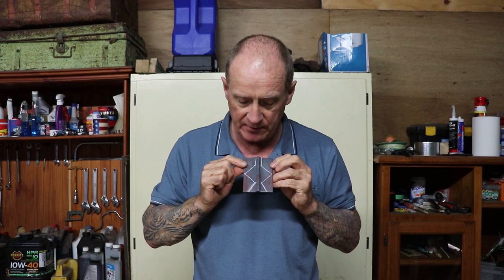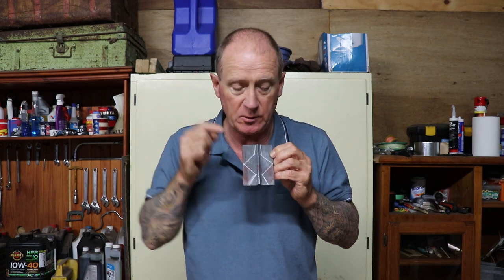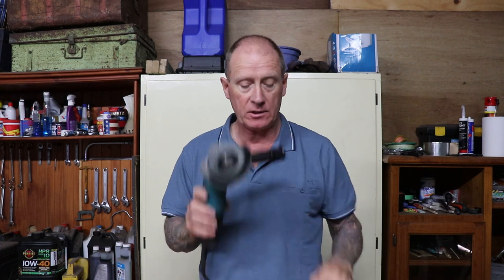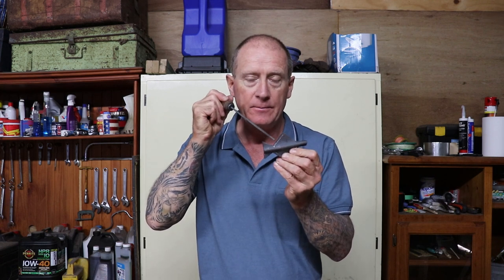Blacksmithing | Humming Bird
G'Days ladies and gentleman...

Here's a little humming bird project Pete knocked up...